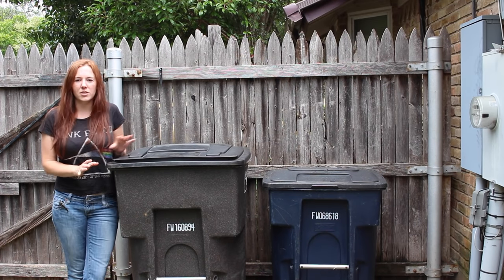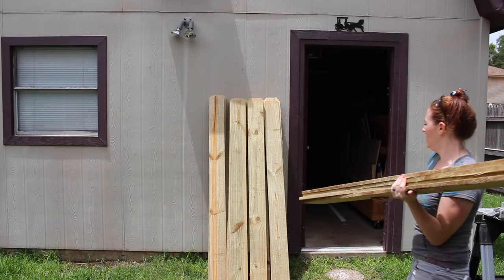Building a Garbage Can Enclosure - Part 1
This is the first of a two part video where I share my trash can storage shed build with you.  I have been looking at these trash bins in the corner of the back yard since we moved into this house, and have been looking forward to building a proper storage shed for them.  This week I finally made the time to build this small shed for my trash cans.